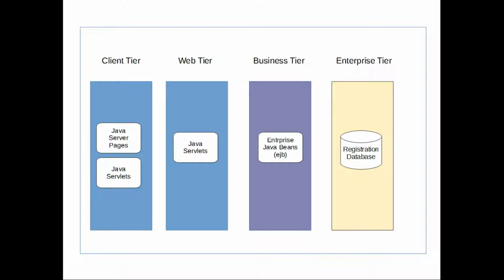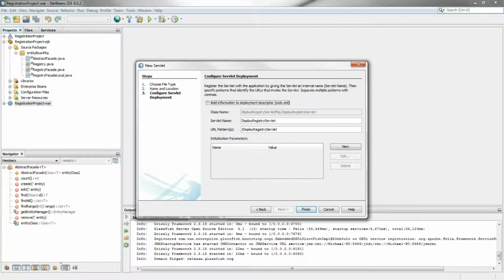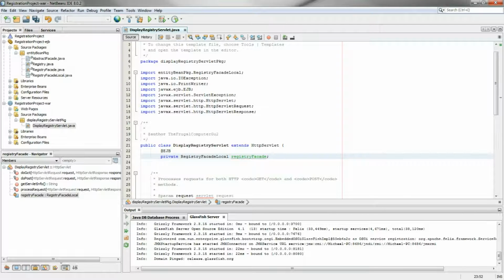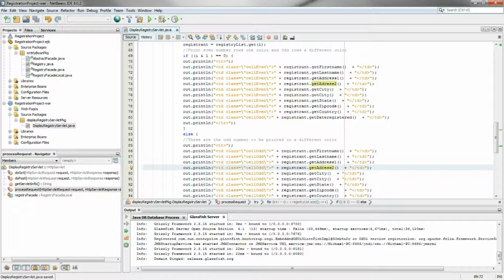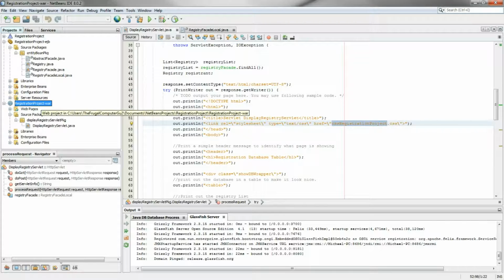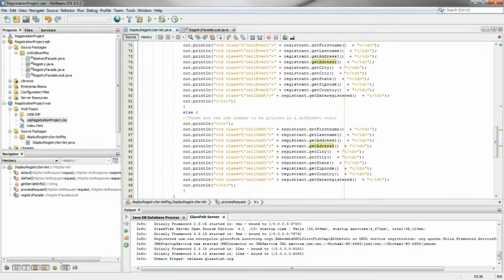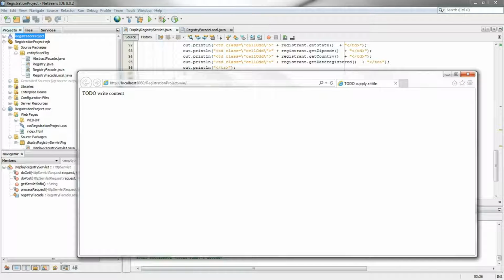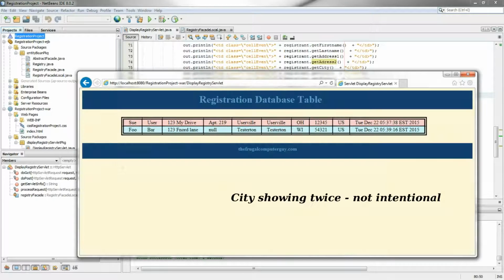J2EE Registration Project (04) – Show Database Page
We create a Servlet (in the client tier) that uses the ejb local interface (in the  Bisiness Tier) to display infromation from the database (in the Enterprise Tier).

I right click on the RegistrationProject-war module to create a new – other – web – servlet.

I type in the annotation @EJB and private to access the interface FacadeLocal ejb create in the previous video.  We then need to fix imports to prevent the error messages.

I then remove the current HTML and paste in HTML code that can be downloaded (for free)

We take a quick look at the code pasted in and create some CSS (and paste in code downloaded

The code is briefly explained.

We need to deploy the RegrstrationProject-ejb module – this should have been done in the previous video.

Right clicking on the RegistrationProject (triangle) clean and build project, then right click again on the triangle and run.

We need to type in the servlet name to bring it up, and we see the results in our browser window.